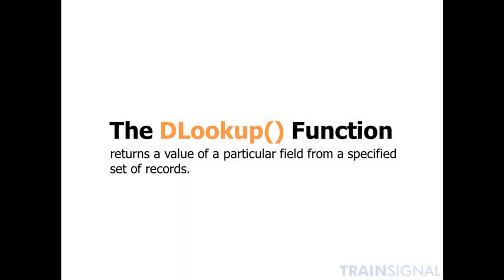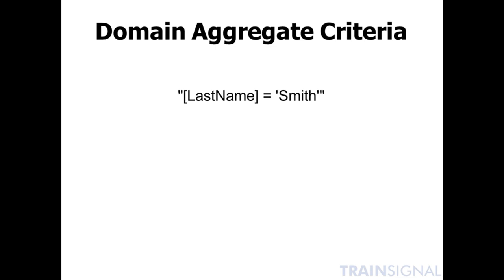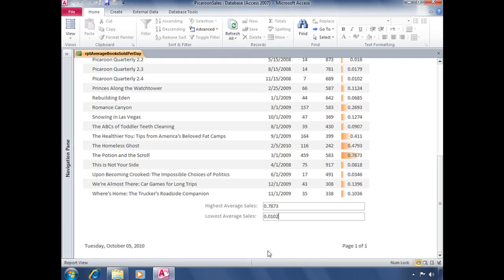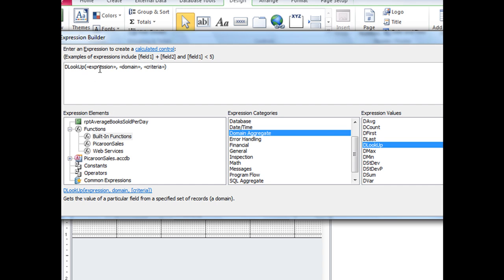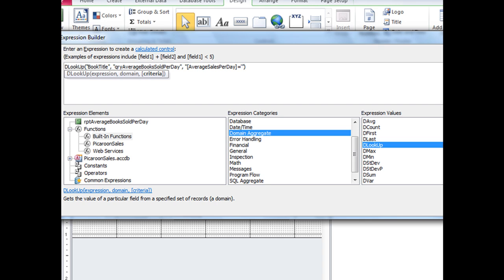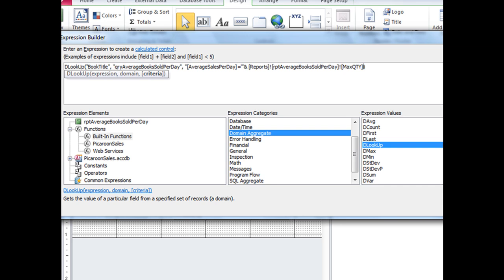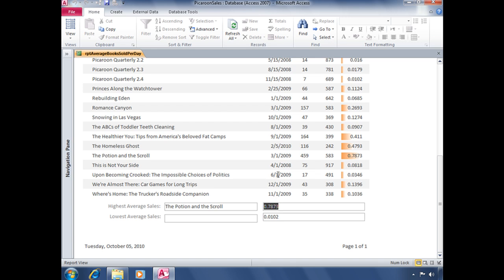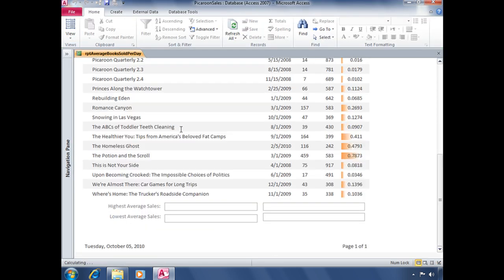DLookup Function Microsoft Access 2010 (cc)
This mstip is taken from TrainSignal's Access 2010 training course, from the lesson titled "Advanced Functions." In this Access tutorial, Microsoft MVP Heather Ackmann introduces how to build criteria for the DLookup Function and how to use that function in a report.